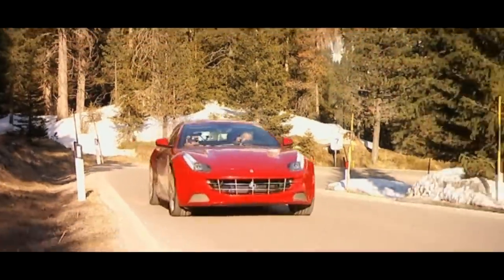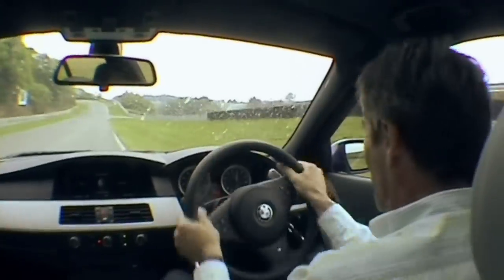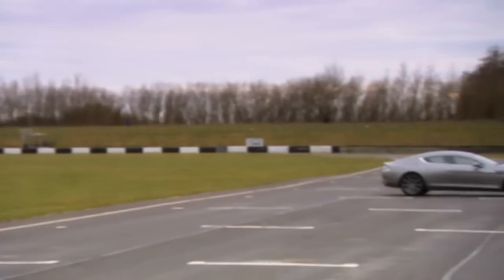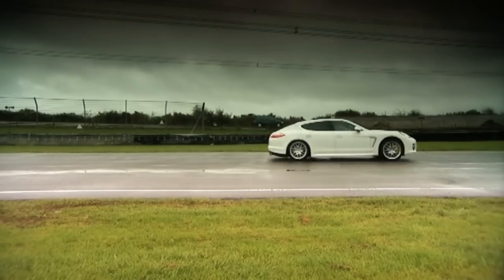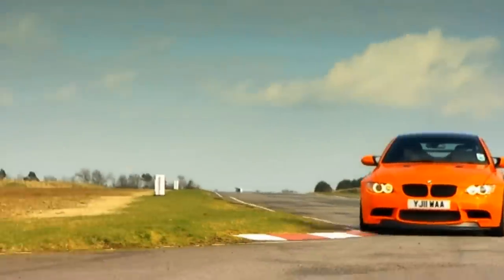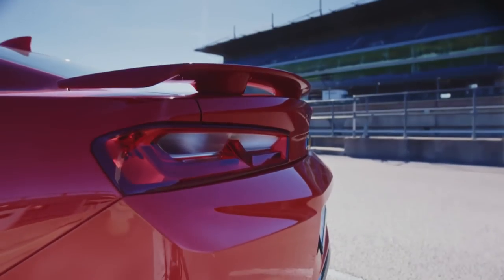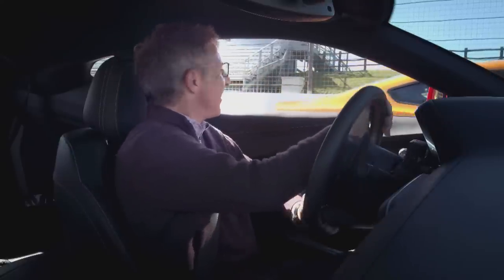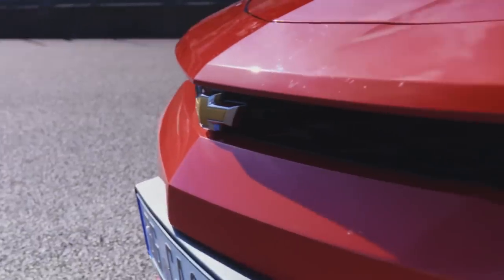Fifth Gear's ULTIMATE Super Saloon & Super Coupe Collection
Fifth Gear presents some of the best super saloons and super coupes - cars that can demolish continents in a day, but still comfortably accommodate the family and all their belongings - that have featured on the show over the last twenty years.